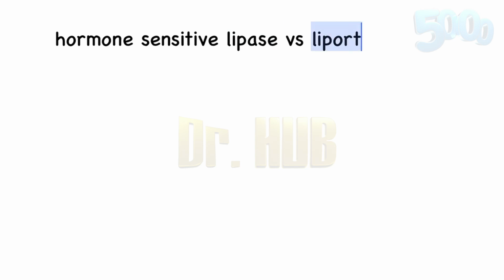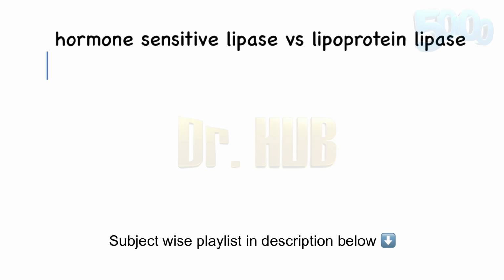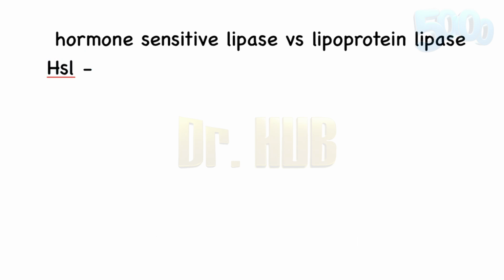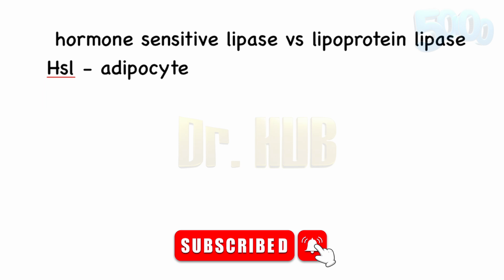Hormone sensitive lipase vs Lipoprotein lipase